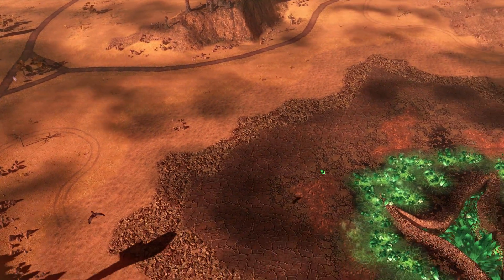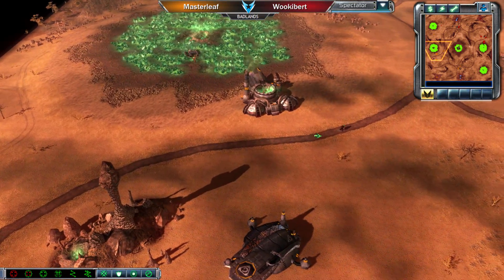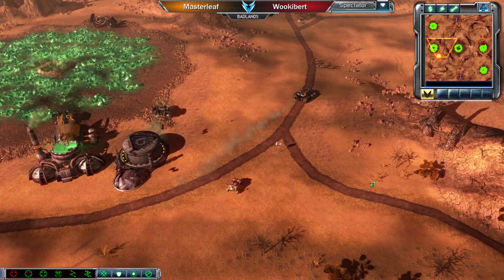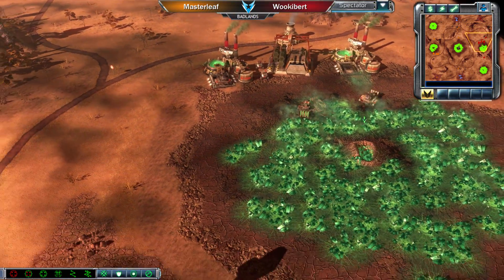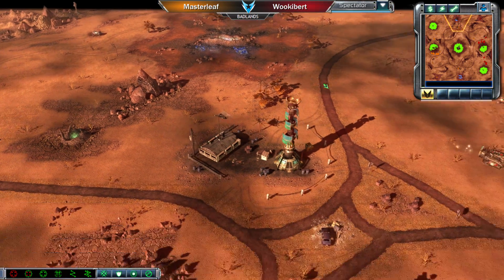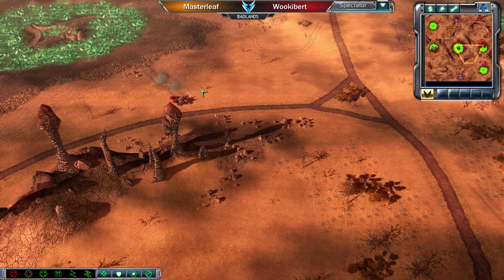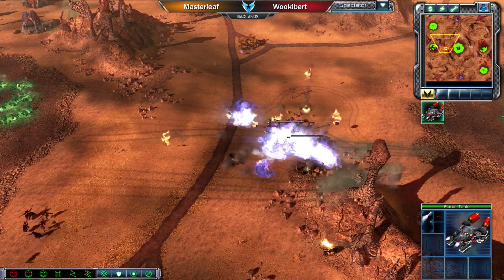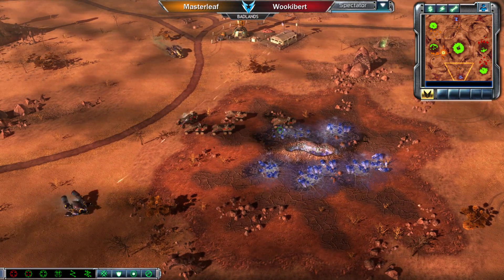C&C3: Kane's Wrath 1vs1- Masterleaf (BH) vs. Wookibert (GDI)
Replay of 1v1 between Masterleaf and Wookibert on Tournament Badlands, using the 1.02+ patch Release 11.